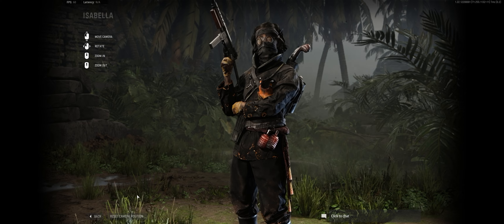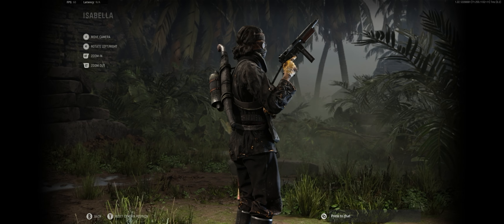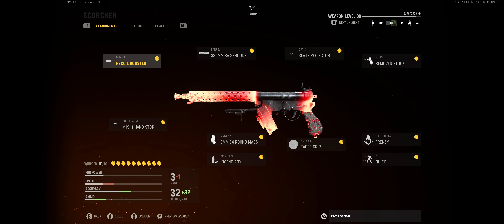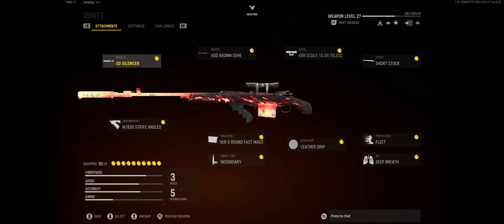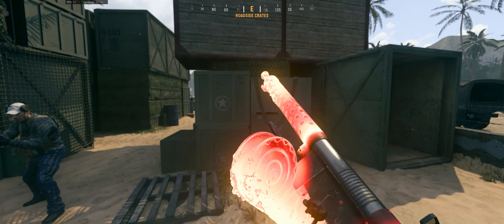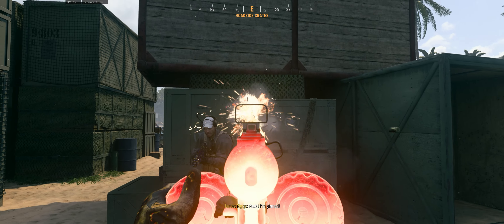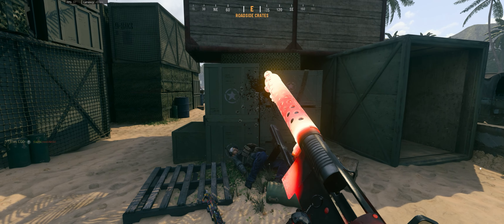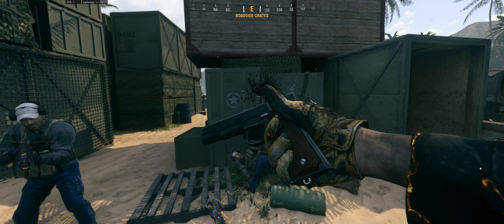[Explosive Finishing Move] From The Ashes Bundle Showcase Call Of Duty Vanguard | Warzone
From The Ashes Bundle
Included Items
- Scorched Isabella (Isabella Skin)
- Scorcher Submachine Gun (Welgun)
- Ignite Sniper Rifle (Kar98)
- Bad Foreboding Charm
- Don't look at explosions Finishing Move
(Price = 1800 Cod Points)
PC SPECS:
Processor
Intel(R) Core(TM) i9-10900KF CPU @ 3.70GHz

RAM
32 GB

Microphone
HyperX Quad cast

Headset
Astro A50 Gen 3